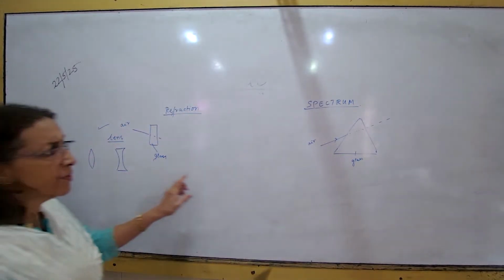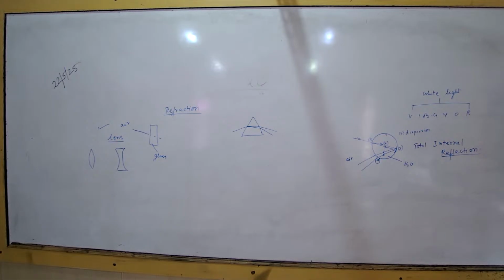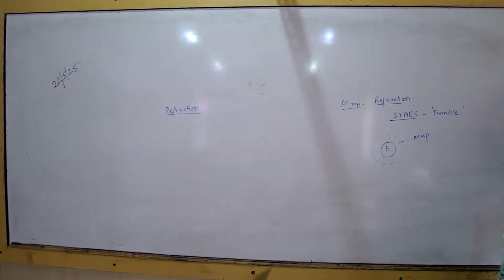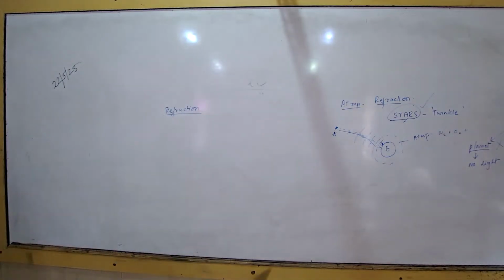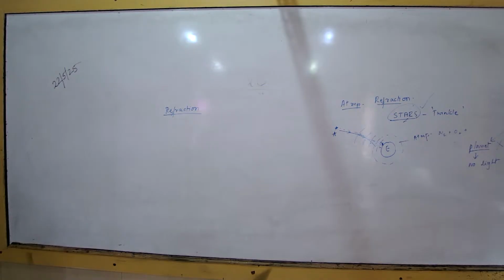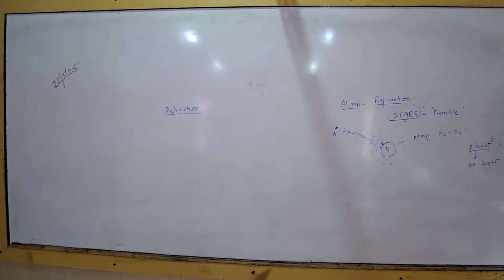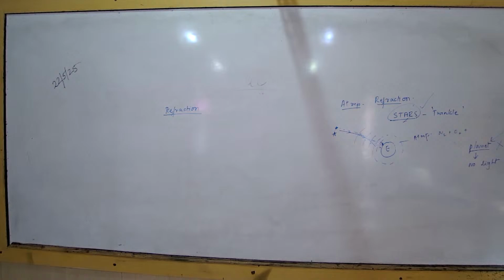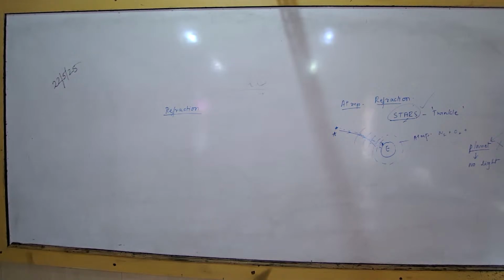VSH26 - X CBSE PHYSICS SD 22/05/2025 - CH 04 Magnetic Effects Of Electric Current.